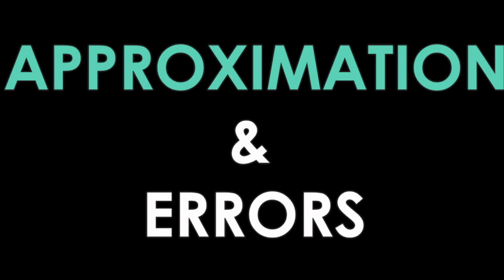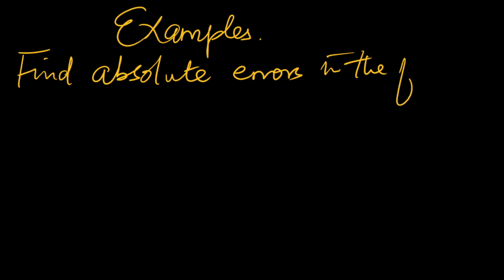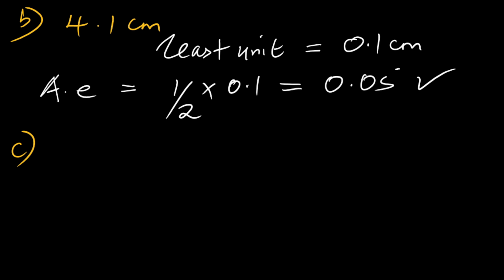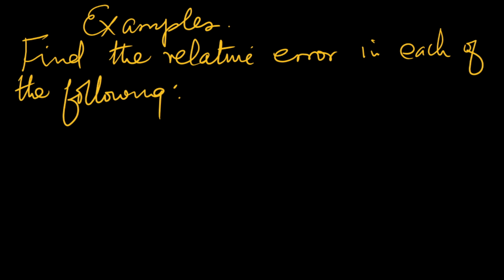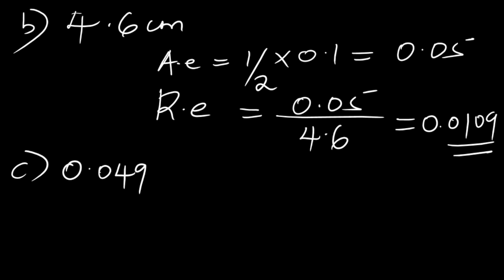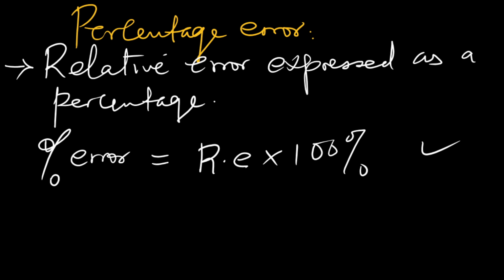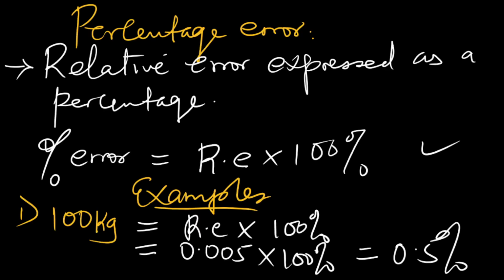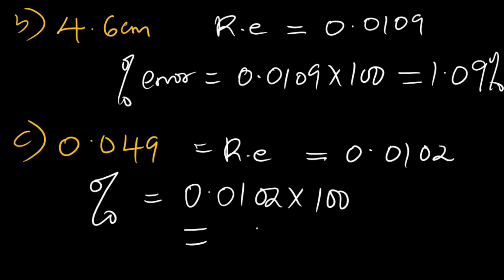APPROXIMATION & ERRORS - TYPES OF ERRORS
In this video we shall learn through examples , the thre types of errors